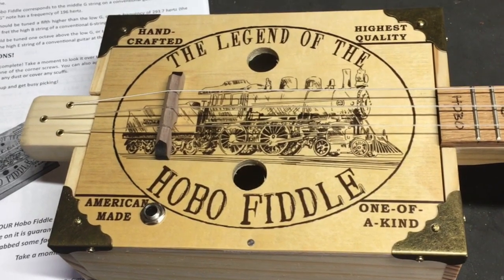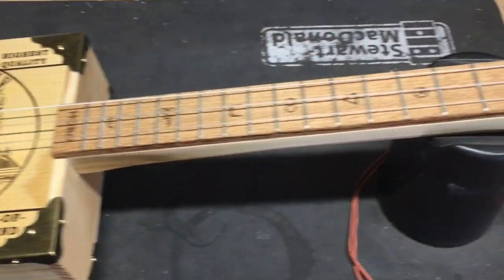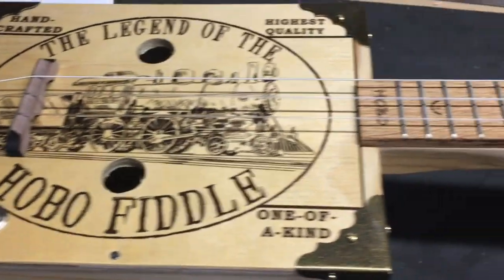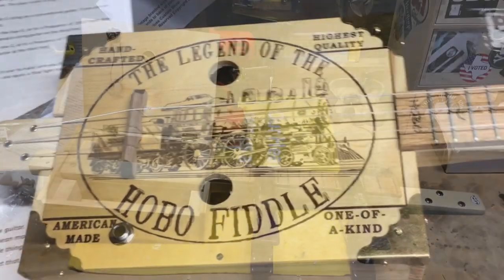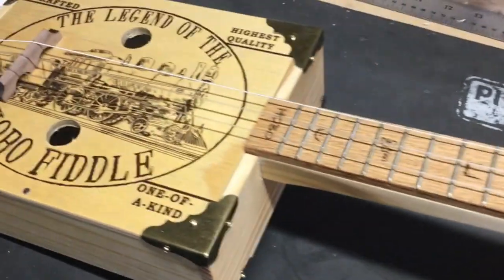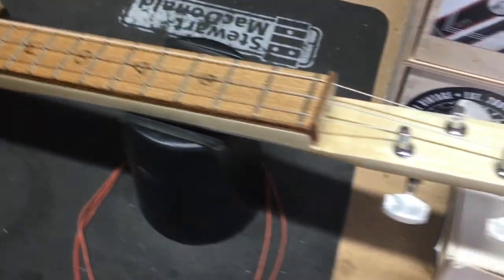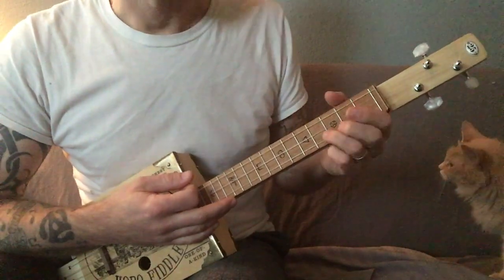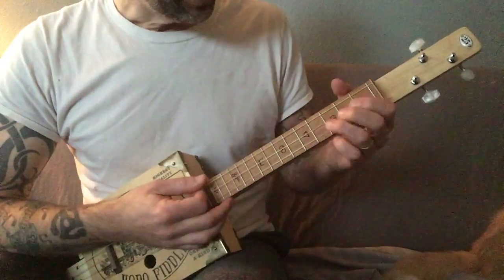DIY Project: CB Gitty Hobo Fiddle Kit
I got this kit as an xmas present and I really like it. To be honest, I like it a lot more than I thought I would. It sounds really good and the short scale makes it easy to play. Here's the build summary and a quick sound demo.